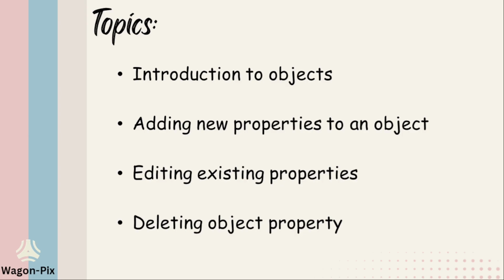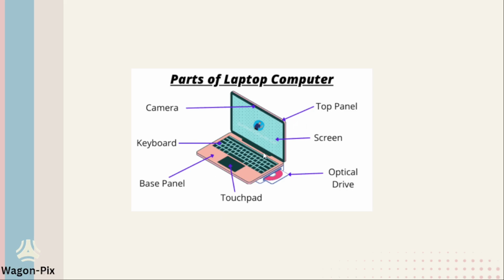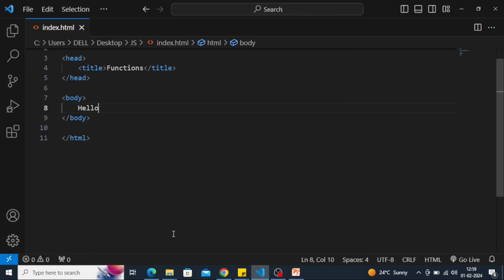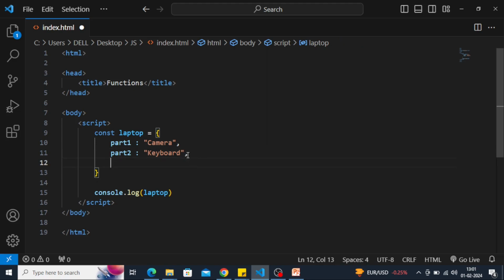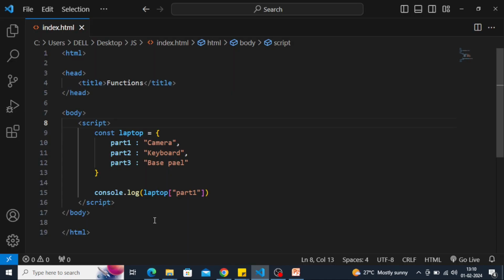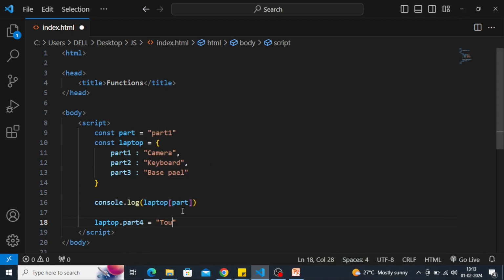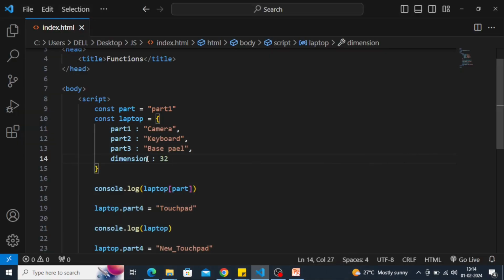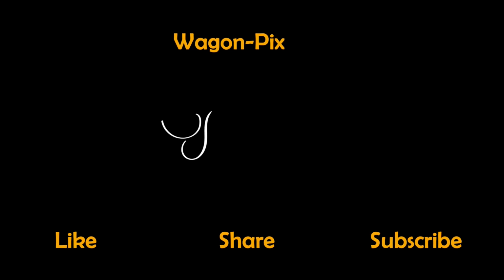Objects in JavaScript